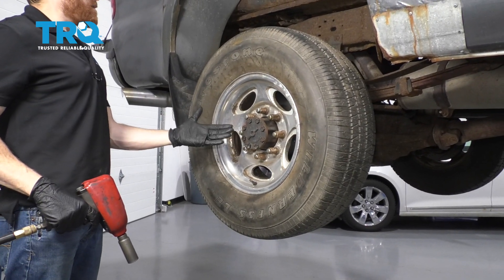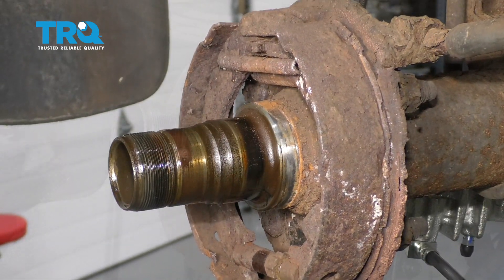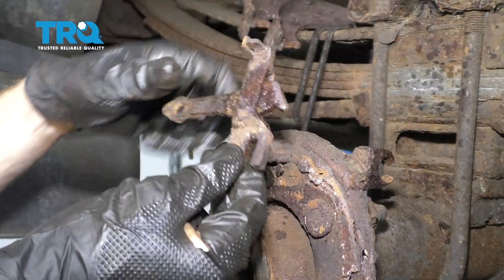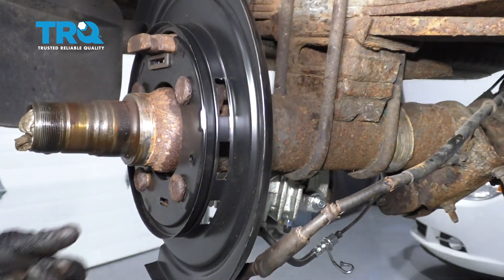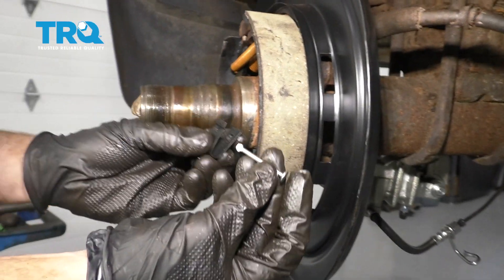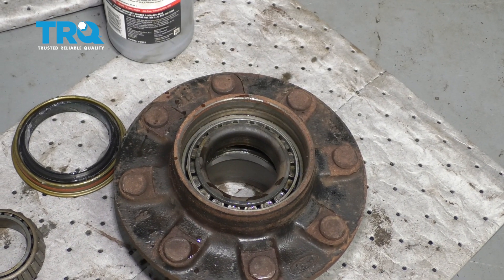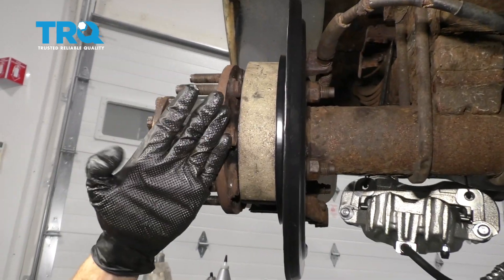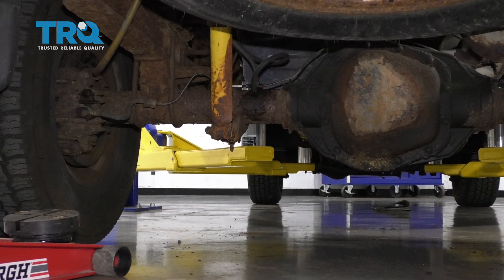How to Replace Rear Backing Plate 1999-2007 Ford Super Duty F-250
The brake rotor backing plate protects the brake rotors and supports parking brake shoes. A backing plate that has deteriorated could cause problems with brakes. This video shows you how to install a new brake rotor backing plate on your 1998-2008 Ford Super Duty F-250.

This repair was done on a 2003 Ford F-250 Super Duty XLT 6.8L and the process should be similar on the following vehicles:
1999 Ford F-250 Super Duty
2000 Ford F-250 Super Duty
2001 Ford F-250 Super Duty
2002 Ford F-250 Super Duty
2003 Ford F-250 Super Duty
2004 Ford F-250 Super Duty
2005 Ford F-250 Super Duty
2006 Ford F-250 Super Duty
2007 Ford F-250 Super Duty

• Socket Driver
• Swivel
• Brake Grease
• Bungee Cord
• Copper Anti-Seize
• Rubber Mallet
• Wheel Chocks